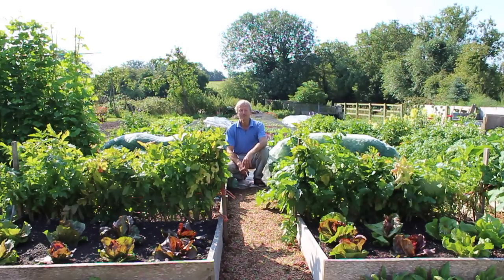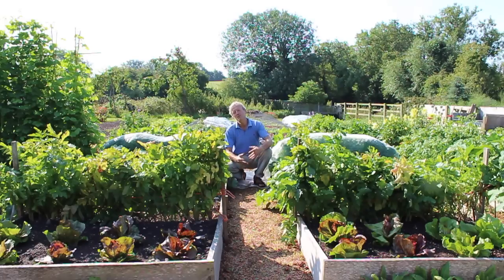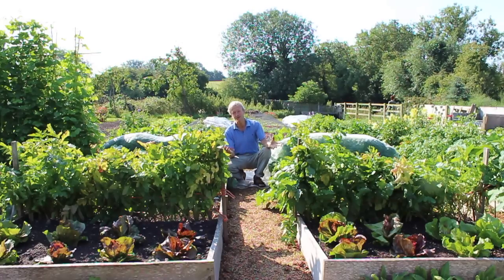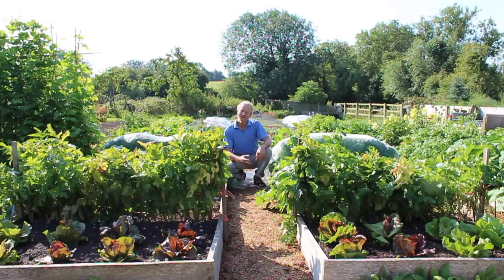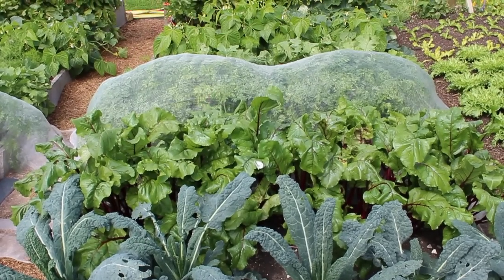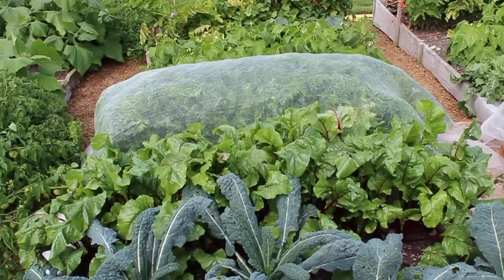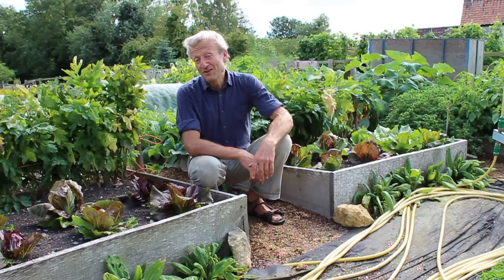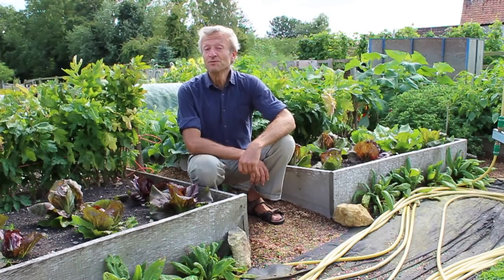Charles Dowding compares growth in dug and undug soil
Two beds of a trial in its third year (2015) where you see the same vegetables growing in beds with the same ingredients, except that one bed is dug each winter with compost incorporated, while the other is simply dressed with the same amount of compost.